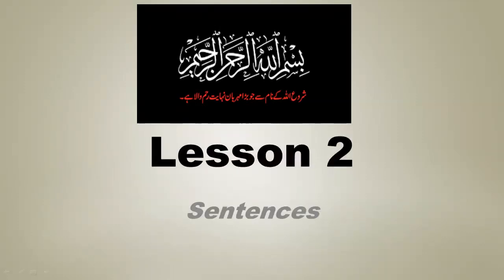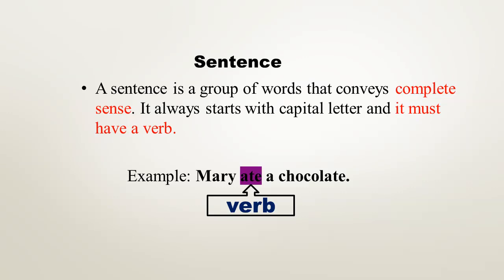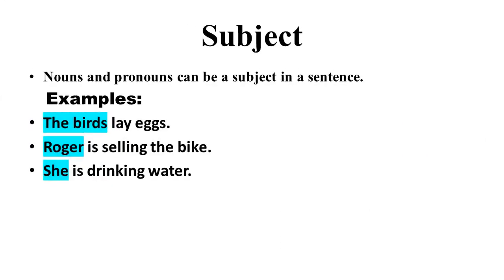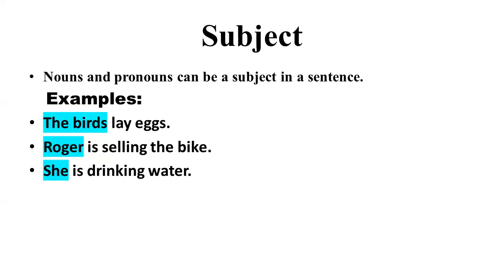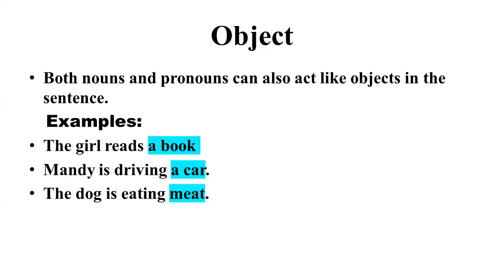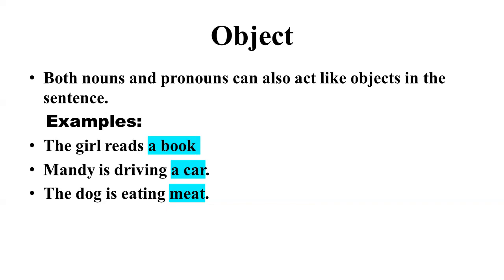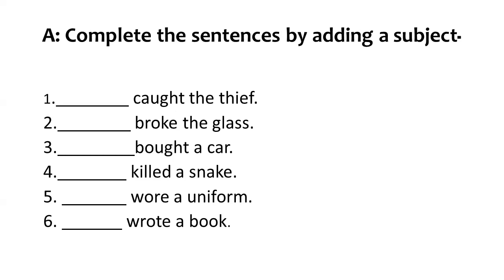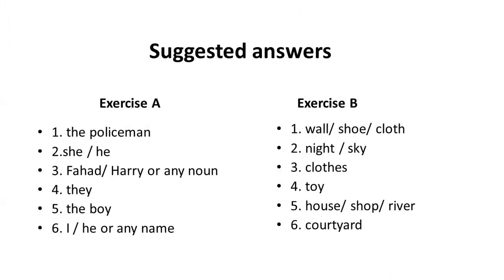English Grade 5 Lesson#1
Allied School City Campus